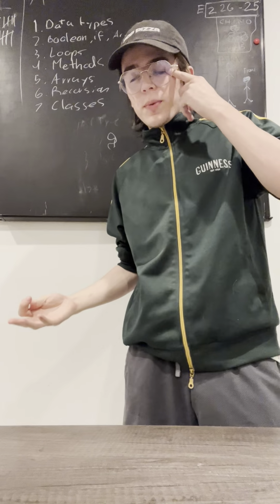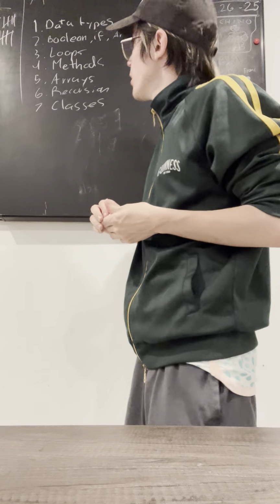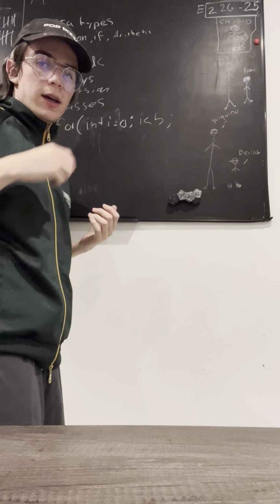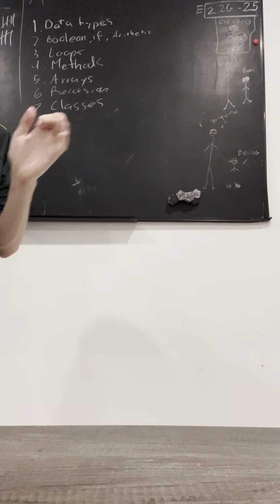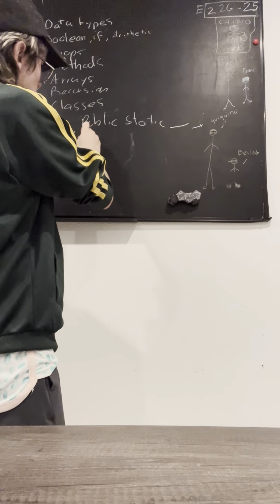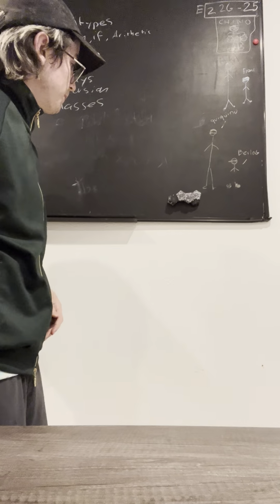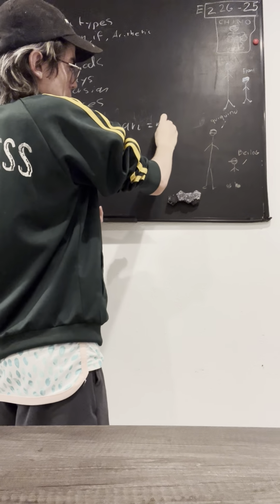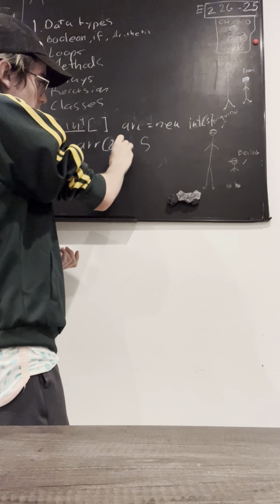Cs1 final video Francisco Berlanga